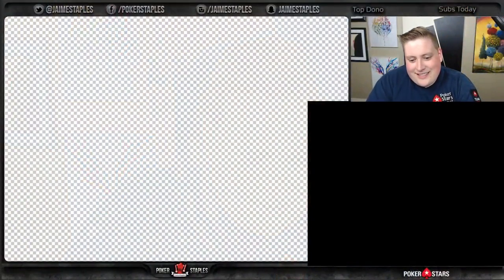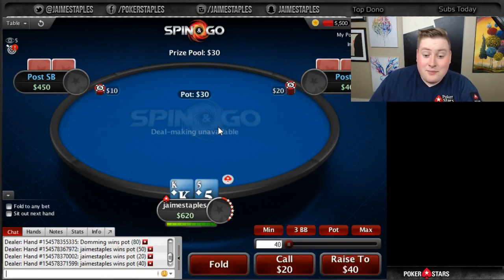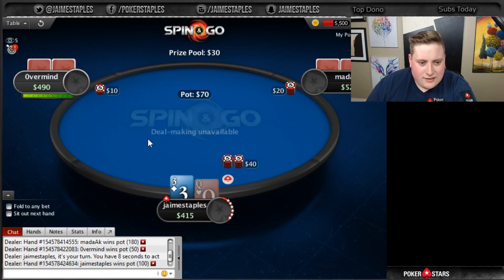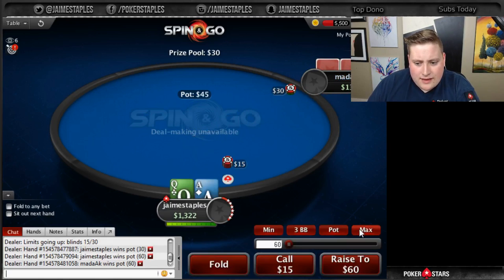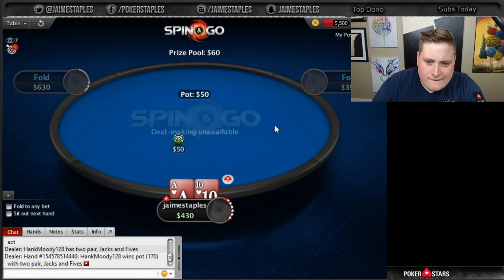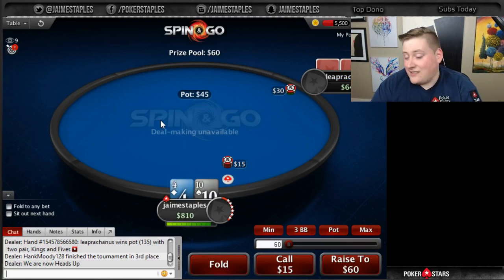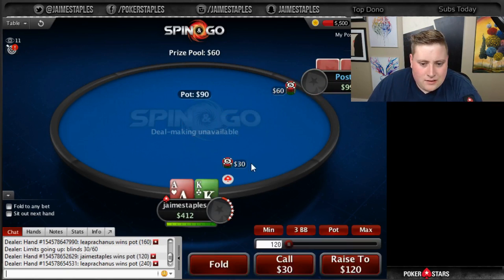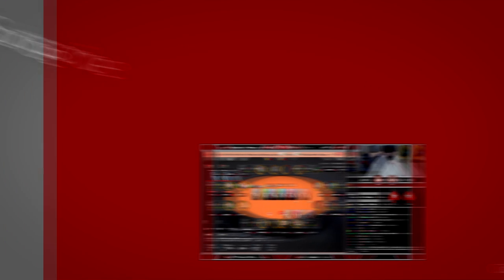Spin&Gos with PokerStaples #5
First time playing poker on the new computer! Hope you guys will enjoy watching my videos in full HD!
New Gear: collections/all
Twitch Channel (more social links below)